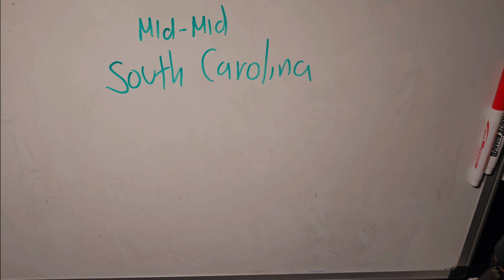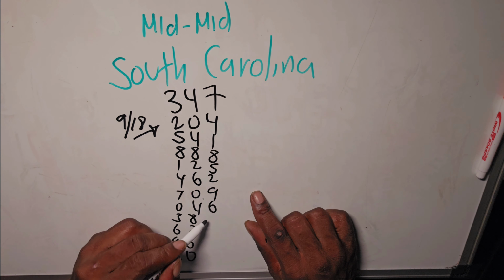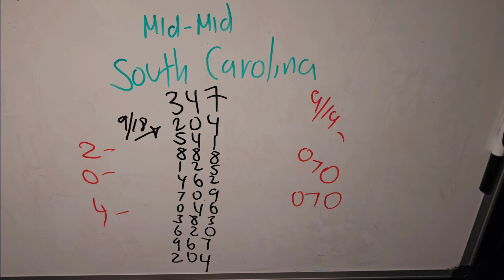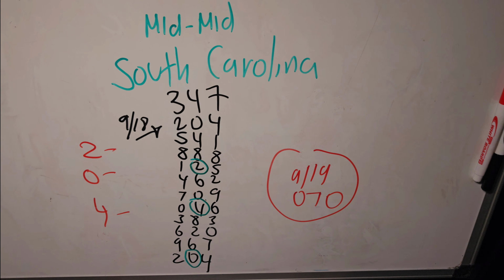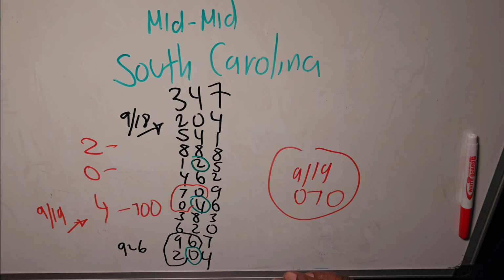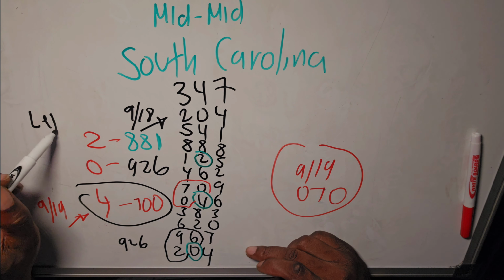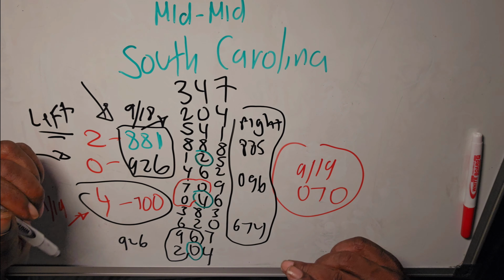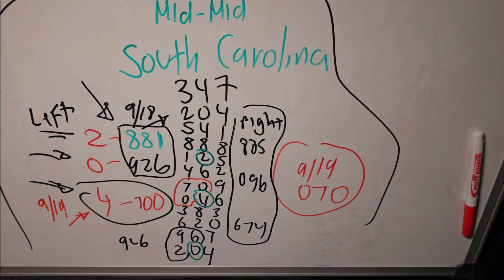Pick three Viewer requested workout lottery//learn from the best in the game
viewer requested workout for my sub...*sorry for the background noise My girl cooking*